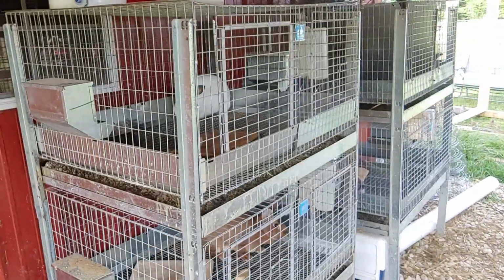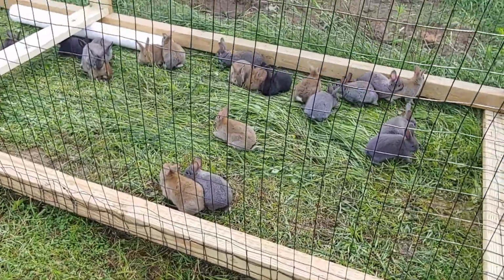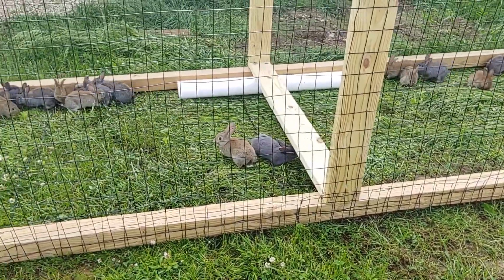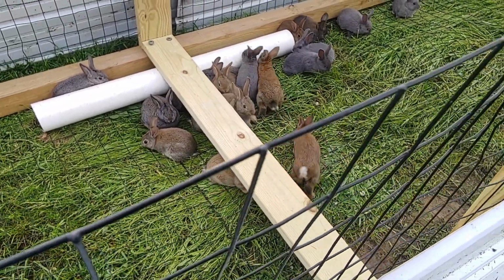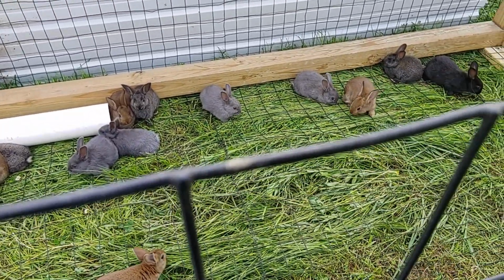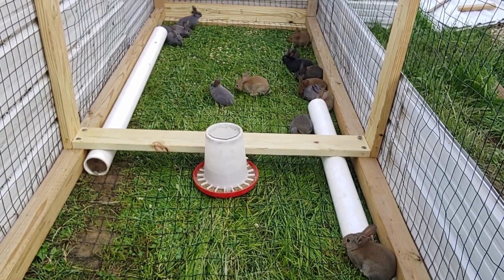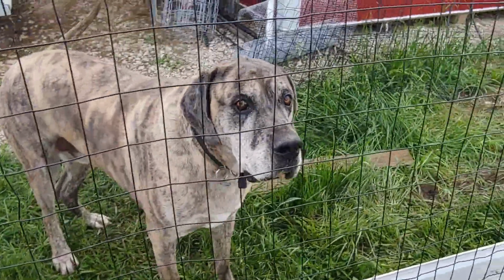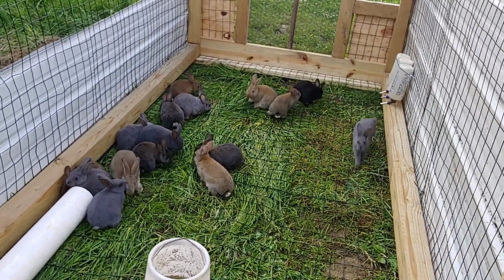R33 Rabbitry 5 22 2022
Finally got the baby bunnies out of their cages and into their new home, the R33 Rabbitry!

We wore ourselves out with this Sunday afternoon / evening project, but we're quite pleased with the result.

We should be able to move these bunnies around our farm field, which will both feed them (with the long grass) while also fertilizing the filed.  A true win-win!

What's up doc!?!?   : )